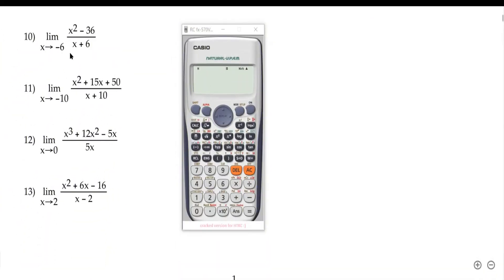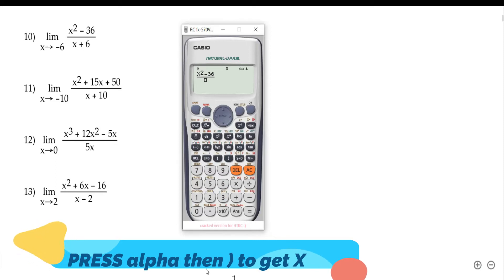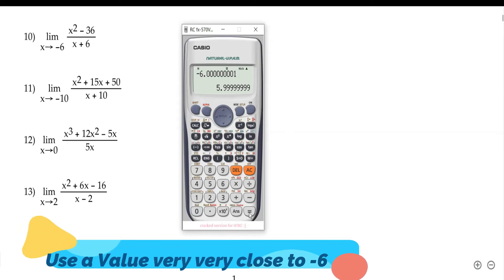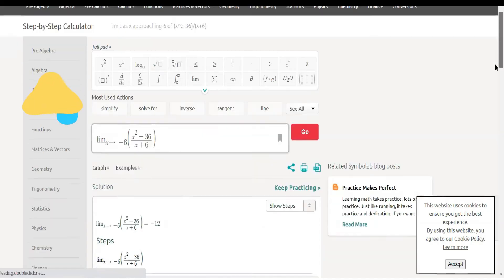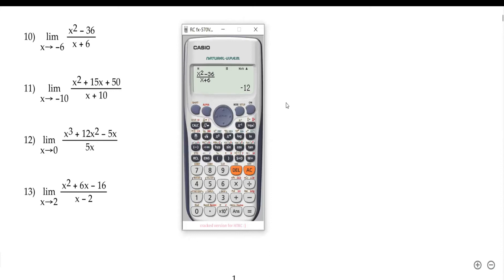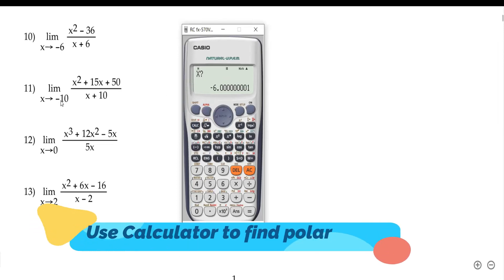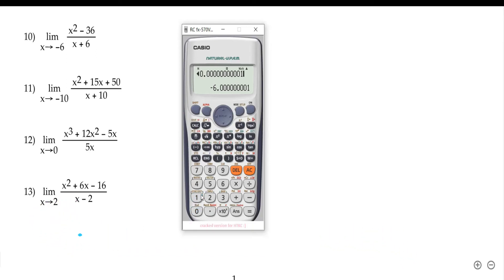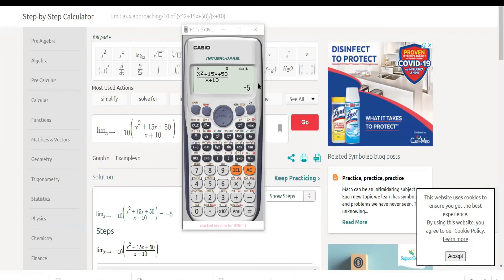EVALUATING LIMITS USING CASIO FX CALCULATOR